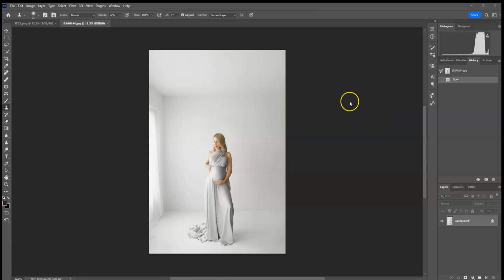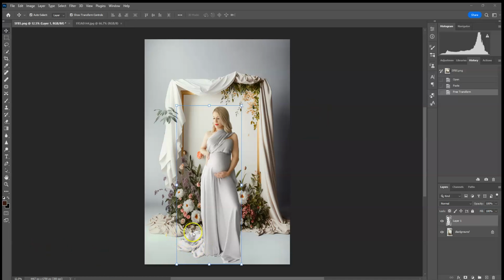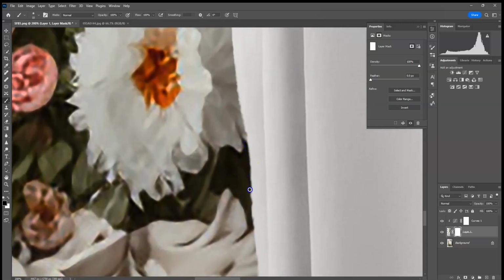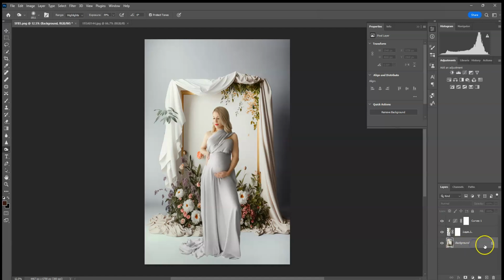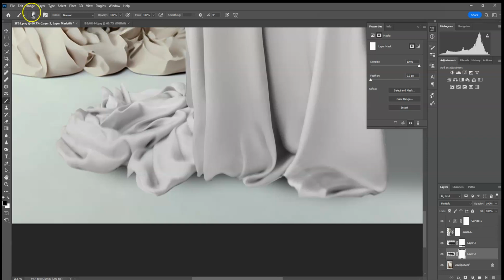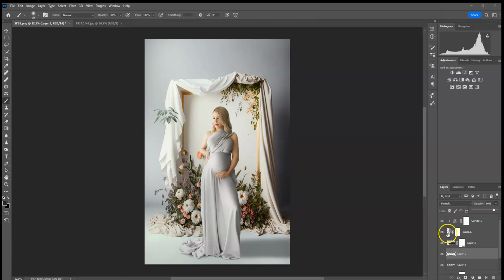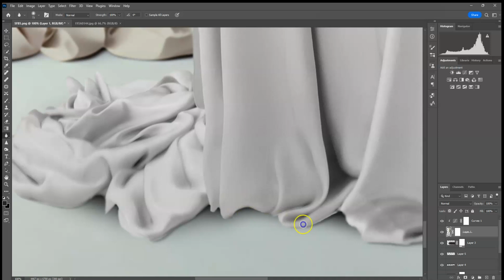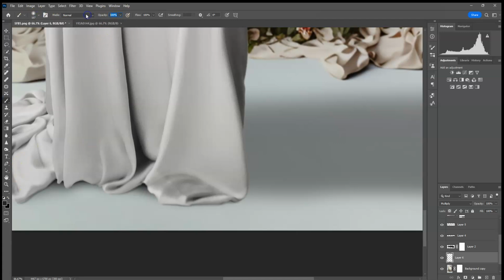Digital Backdrop Edit Tutorial - Spring Floral Backdrops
Learn how to edit using digital backdrops with @ctandrinadigitals